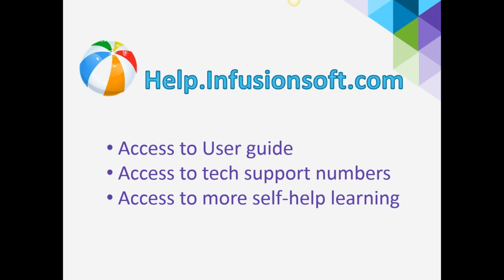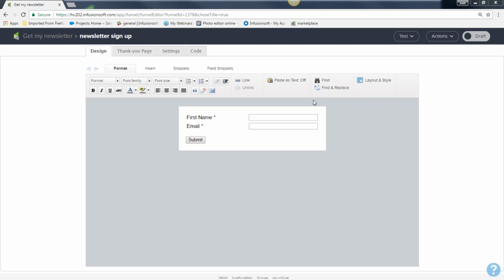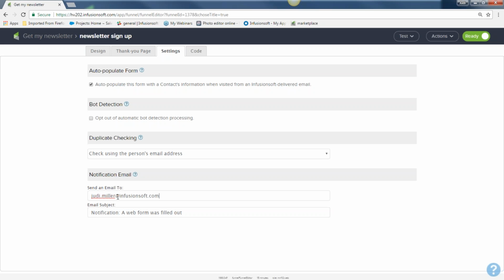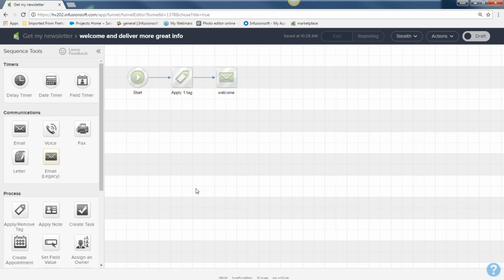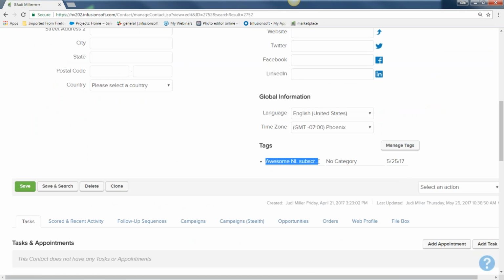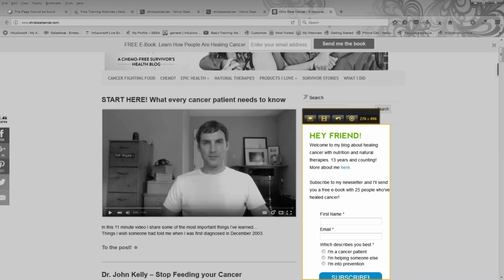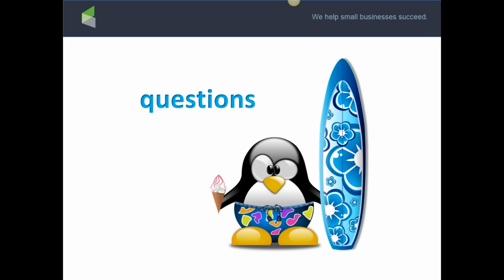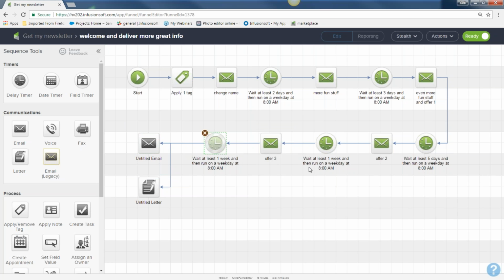May 25th Campaign Builder Basic Training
In this webinar you will learn how to create a simple campaign in the Infusionsoft Campaign Builder. Automation is our magic.